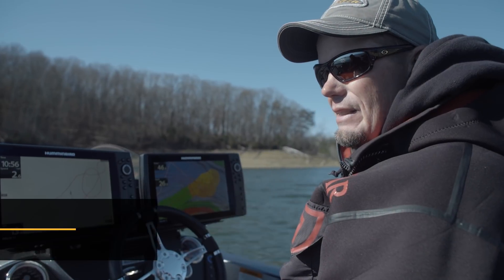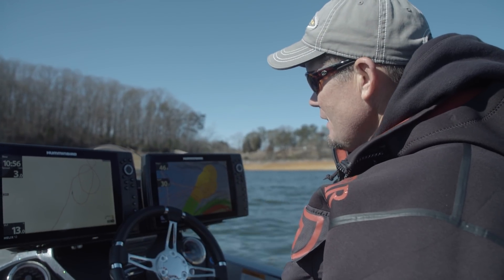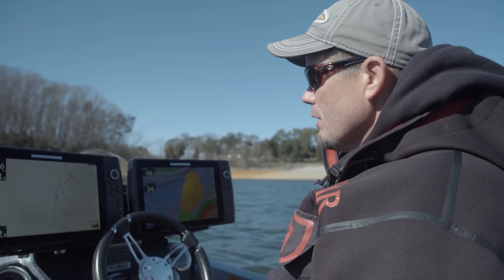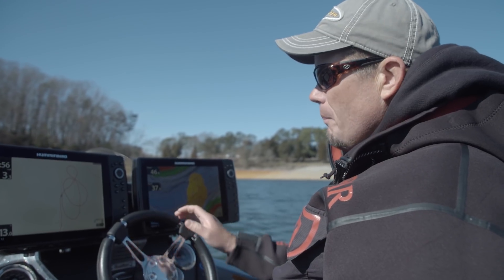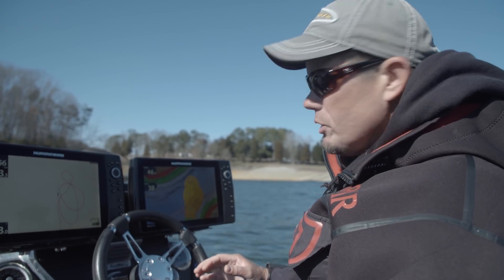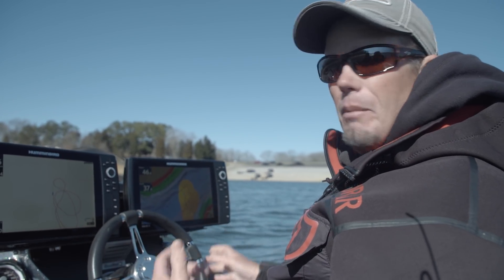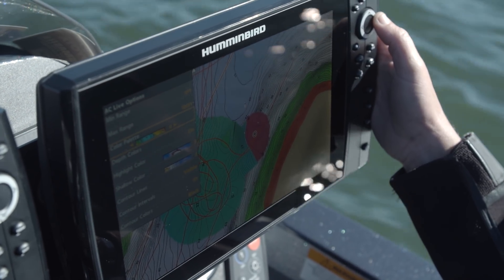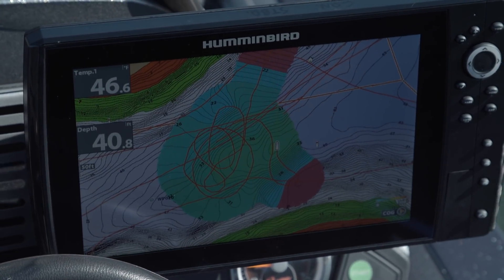AutoChart Live Uncovers Secrets in Lakes You Thought You Knew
Keith Combs uses his AutoChart Live feature even when he has a LakeMaster Map to unlock even more detail.